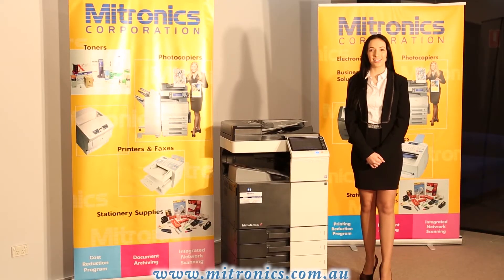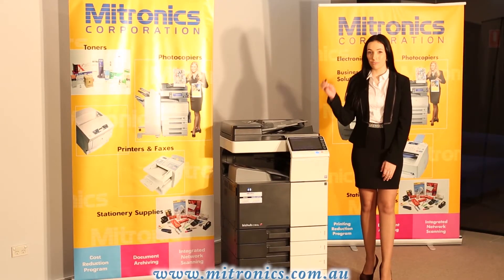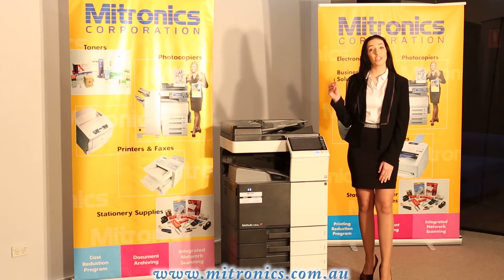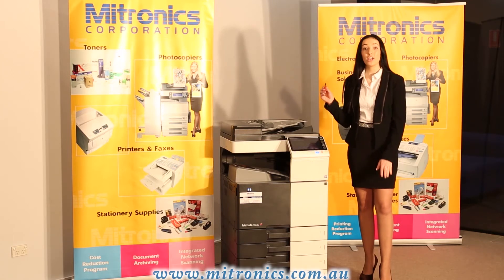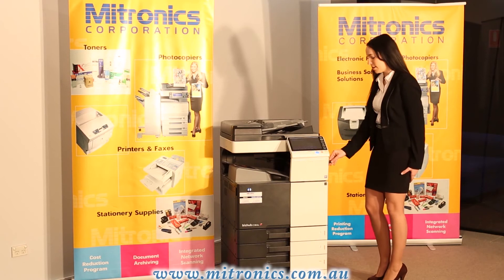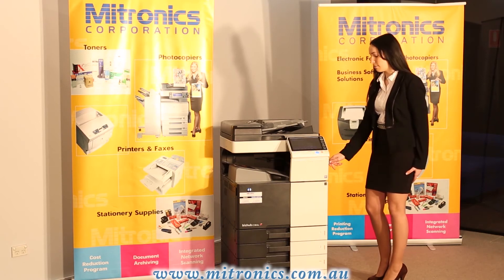Konica Print from USB C224e C284e C364e Bizhub Copier help from Mitronics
How to Print from USB on your Konica C224e C284e C364e Bizhub Copier help from Mitronics